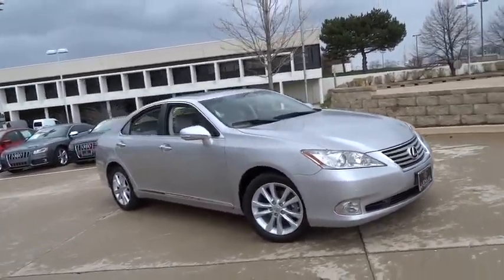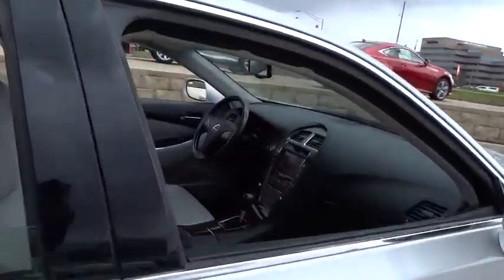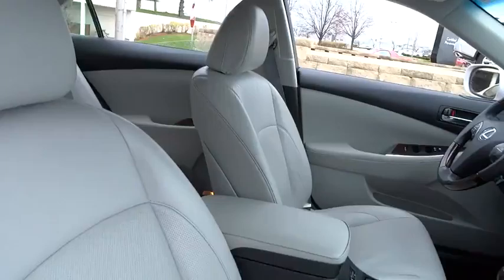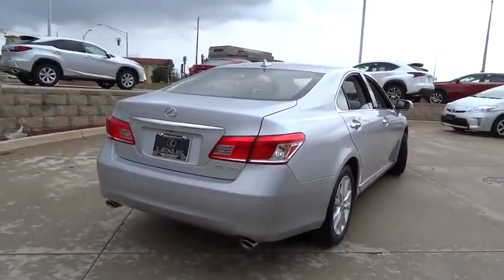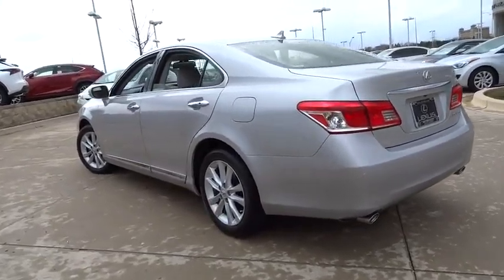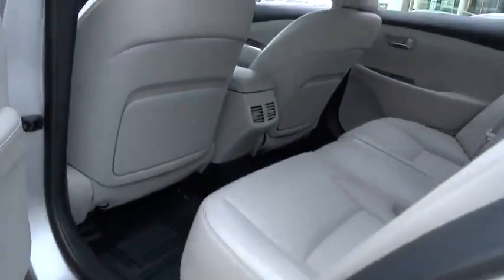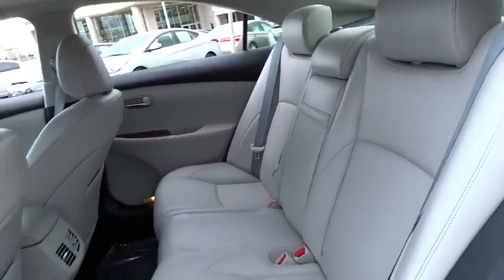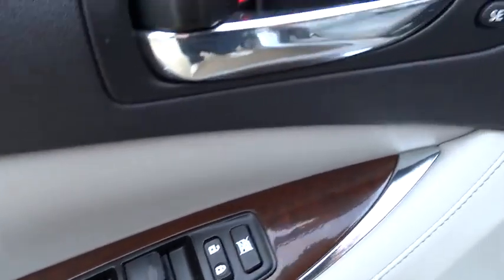2012 Lexus ES 350 Palatine, Arlington Heights, Barrington, Glenview, Schaumburg, IL 5405P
2012 Lexus ES 350

ES 350, L/Certified by Lexus, 3.5L V6 DOHC Dual VVT-i 24V, and Tungsten Pearl. Navigation System. Get Hooked On Lexus of Arlington! Hurry in! Want to save some money? Get the NEW look for the used price on this one owner vehicle. Previous owner purchased it brand new! L/Certified by Lexus includes up to a 6 Year/Unlimited Mileage Warranty from the original in-service date, with a minimum of 2 Year Coverage from the date of purchase. Every L/Certified vehicle comes with a complimentary scheduled maintenance program for 2 Years or 20000 Miles; whichever comes first. Also included is a 161-point inspection/reconditioning, 24/7 roadside assistance, trip-interruption services, Towing Lockout Service, Emergency Fuel Service, and a complete CARFAX vehicle history report. This ES has only been gently used and has VERY low miles. They don't come much fresher than this! It is nicely equipped with features such as 3.5L V6 DOHC Dual VVT-i 24V, ES 350, L/Certified by Lexus, Navigation System, Tungsten Pearl, 10-Way Power Front Bucket Seats, 17 x 7JJ Split 5-Spoke Aluminum Alloy Wheels, 4-Wheel Disc Brakes, ABS brakes, Auto tilt-away steering wheel, Auto-dimming Rear-View mirror, CD player, Delay-off headlights, Front Bucket Seats, Front Center Armrest, Front fog lights, Fully automatic headlights, Garage door transmitter: HomeLink, Genuine wood console insert, Genuine wood dashboard insert, Genuine wood door panel insert, Heated door mirrors, Leather steering wheel, Leather Trimmed Seating, Low tire pressure warning, Outside temperature display, Panic alarm, Passenger door bin, Power door mirrors, Power moonroof, Power passenger seat, Remote keyless entry, Security system, Speed control, Telescoping steering wheel, Tilt steering wheel, and Traction control.